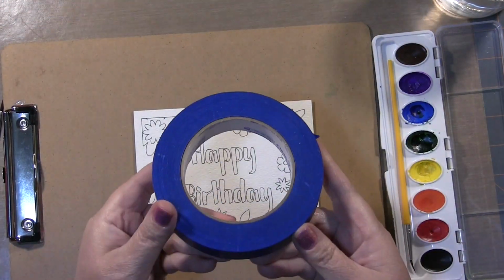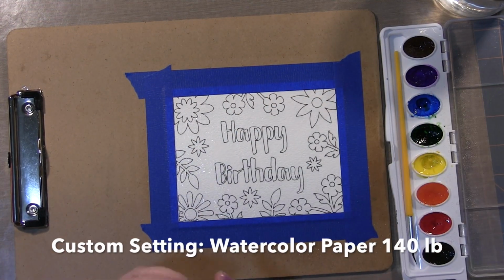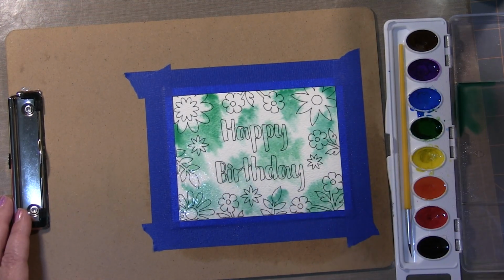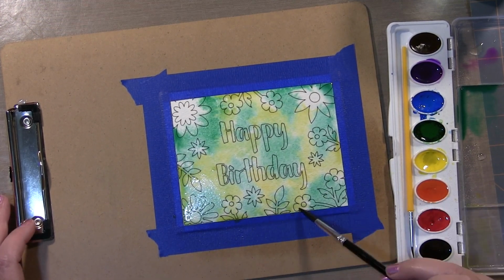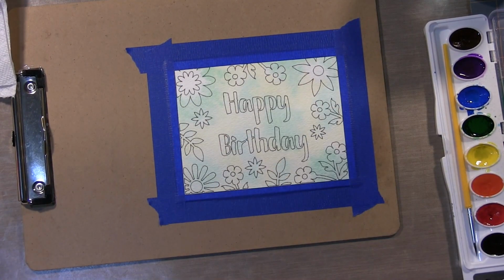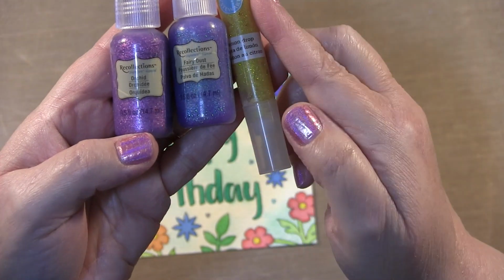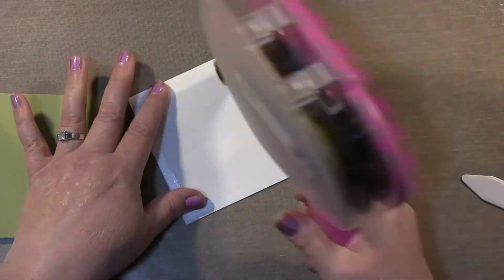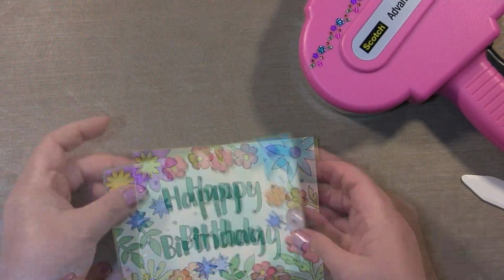Cricut Design Space + Watercoloring: Happy Birthday Floral Card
Hello Friends! I am excited to share the watercolor panel I created in Cricut Design Space. All the details and the Cricut Design Space cut file are available on my blog. Please, let me know if you have any questions.

Happy Crafting,
Kimberly Michelle